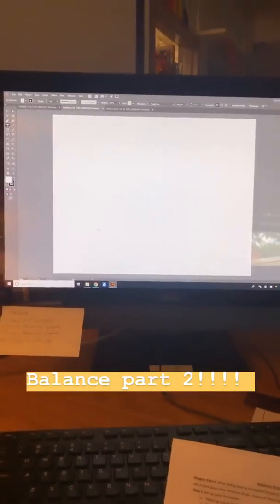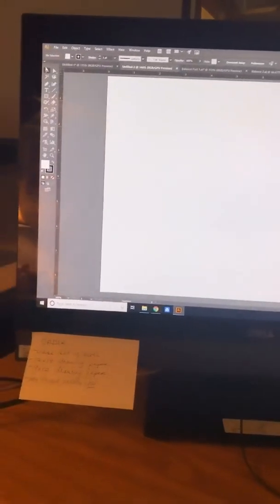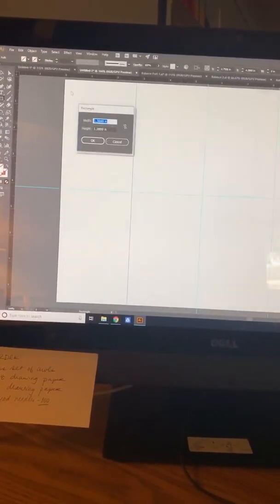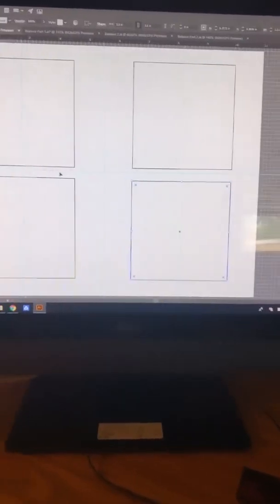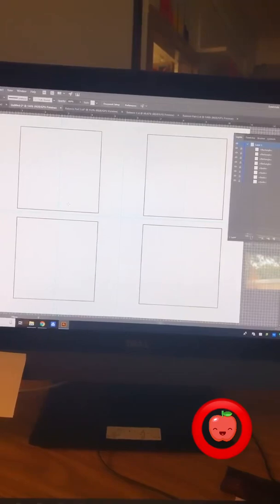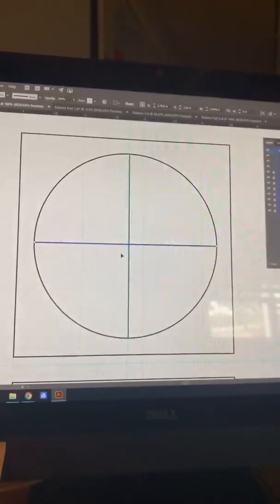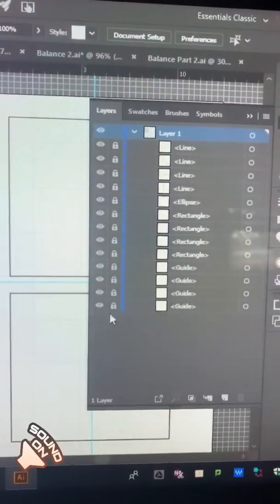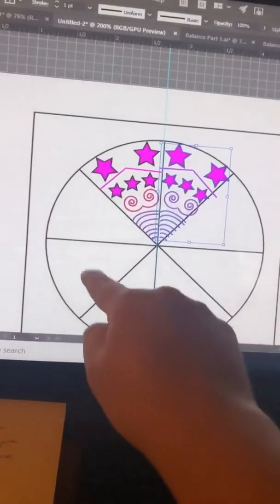Balance part 2! Tutorial